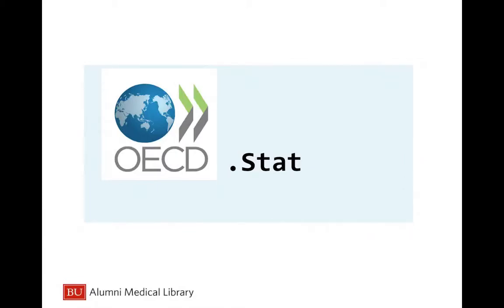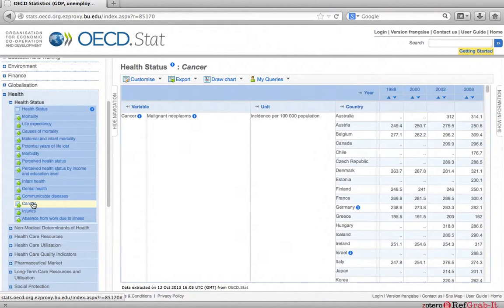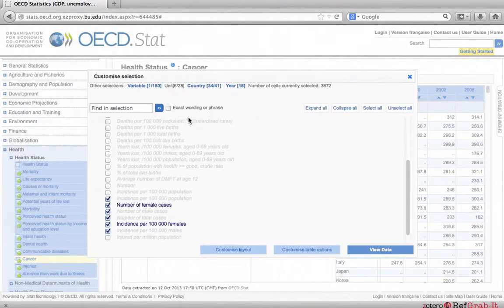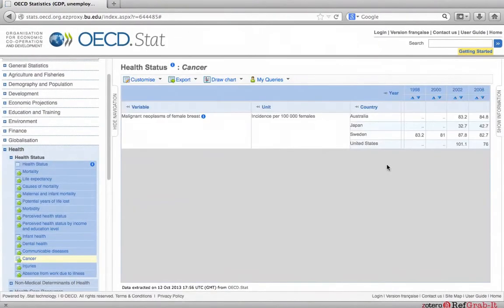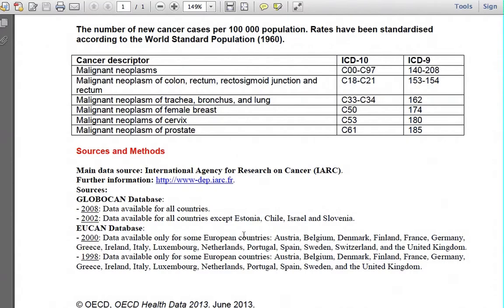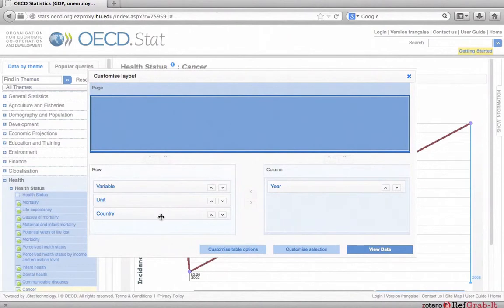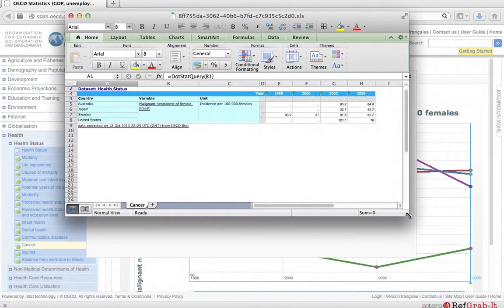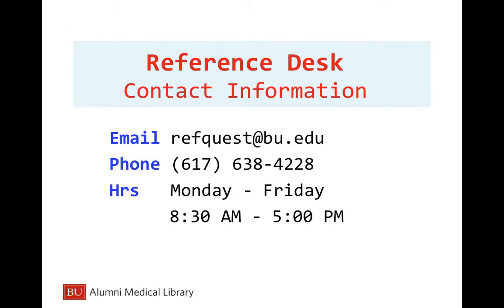OECD Tutorial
This tutorial provides an introduction to OECD Stat, a database provided by the Organization for Economic Co-operation and Development. This database provides essential indicators for selected nations.